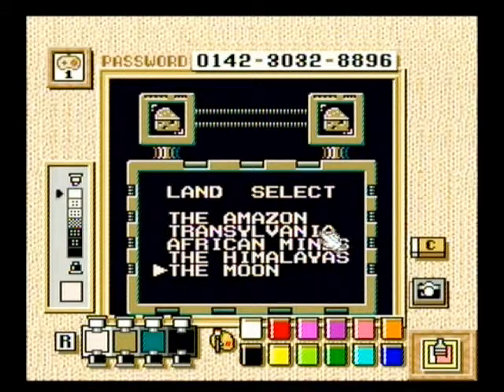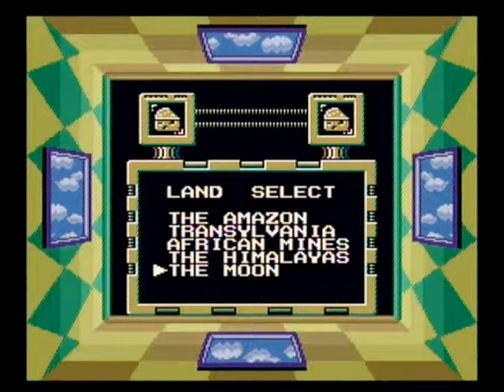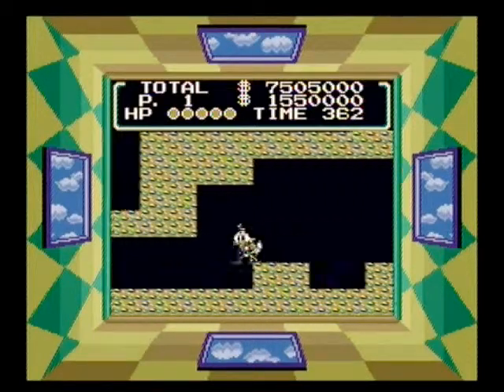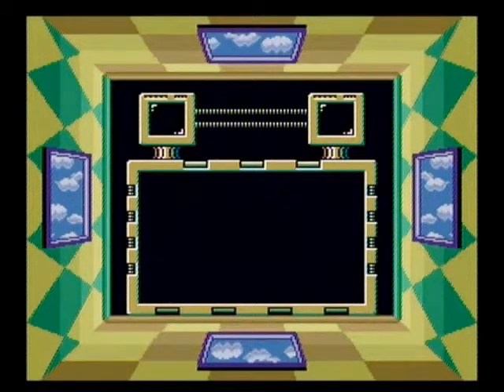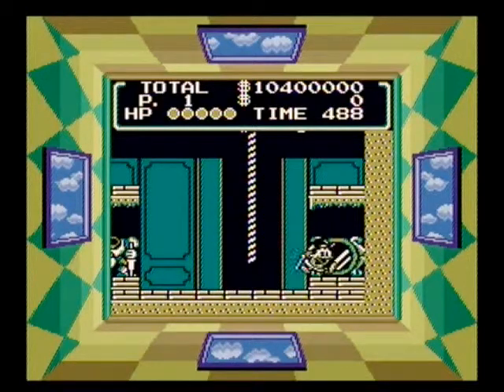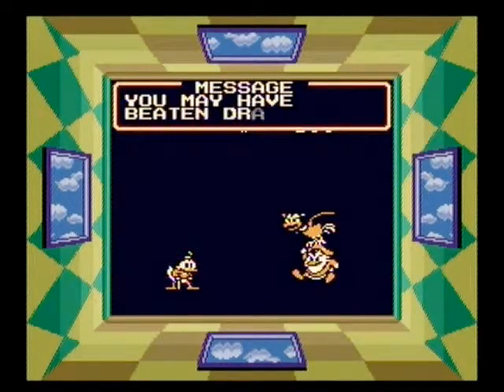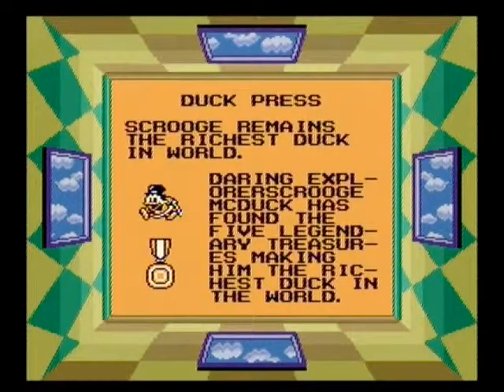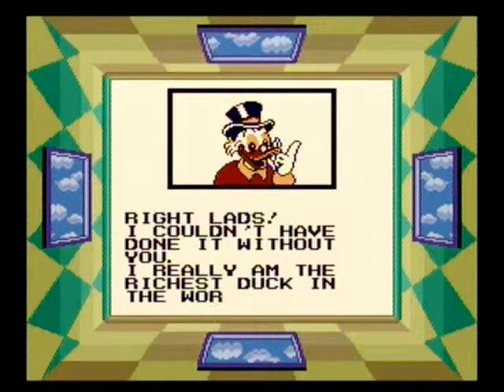Ep5: One Small Step for Ducks [Let's Play "DuckTales"]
Season 5 - LPisode #455 - Game Finale?

It's the final level!  But with my extra lives quickly counting down, will I be able to beat the game?